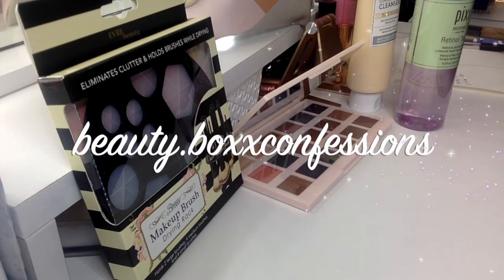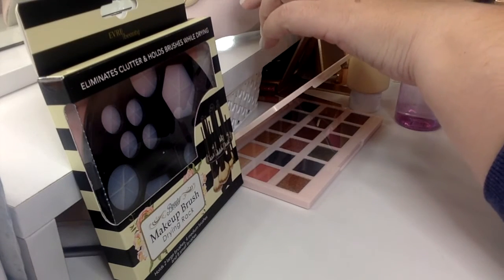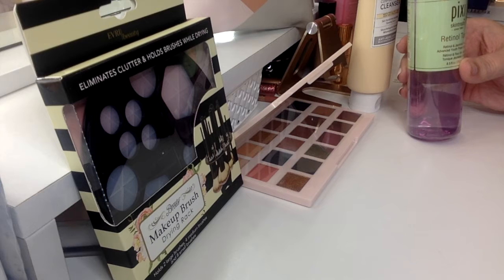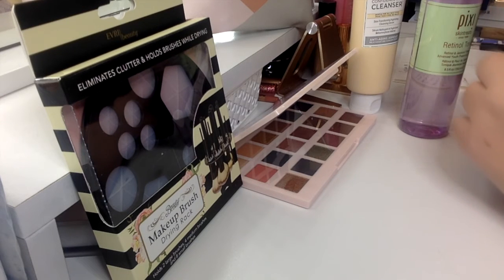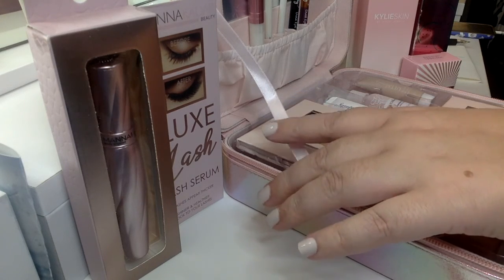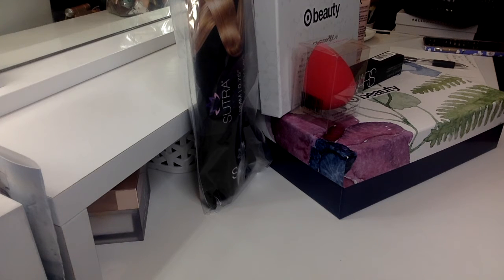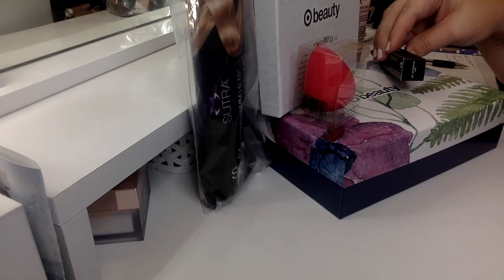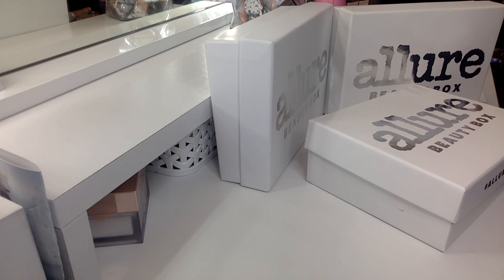GIVEAWAY***** FOR FIRST YEAR ON YOUTUBE 2021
WELL THE ONE YEAR ANNIVERSARY ON YOUTUBE IS HERE AND WE HAVE REACHED 101 SUBSCRIBERS SO WE ARE DOING A GIVEAWAY WITH 4 CHANCES TO WIN!!!  DETAILS BELOW!!

YOU MUST BE 18
YOU MUST LIVE IN THE US
YOU MUST DO ALL THE REQUIREMENTS TO ENTER

THE GIVEAWAY STARTS AS SOON AS THIS VIDEO IS POSTED AND ENDS FEBRUARY 17TH AT 11:59 PM CENTRAL TIME
4 WINNERS WILL BE ANNOUNCED ON MY CHANNEL